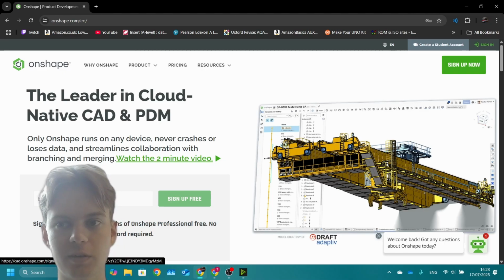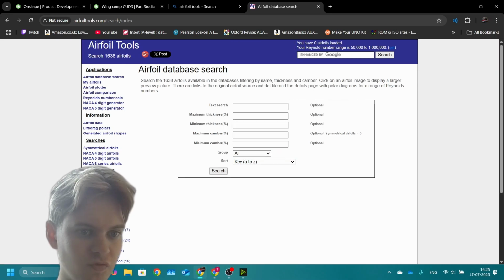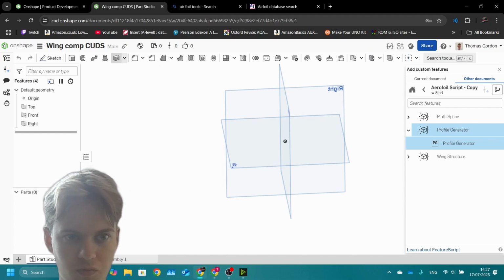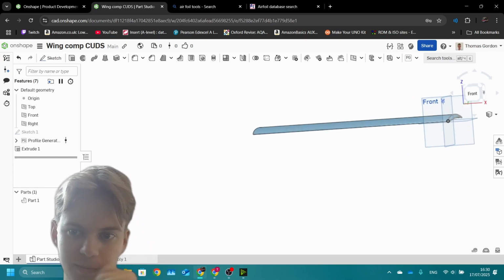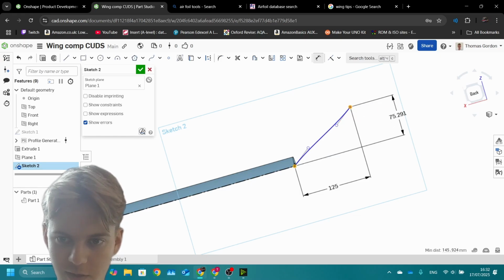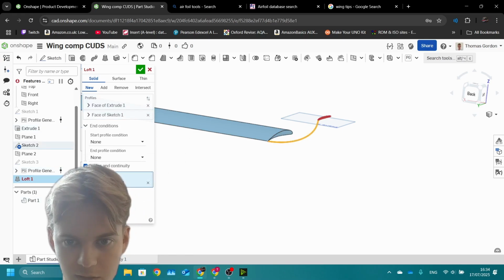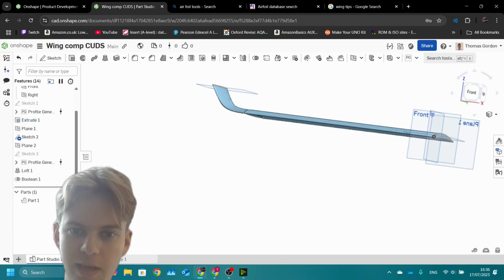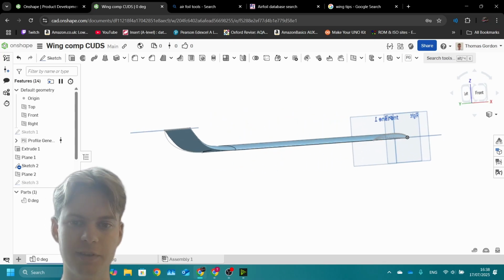Onshape Wing Design Walkthrough | CUDS EYV Aerofoil Design Competition 2025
Using @OnshapeInc we walkthrough how to design half a wing for the Aerofoil Design Competition.